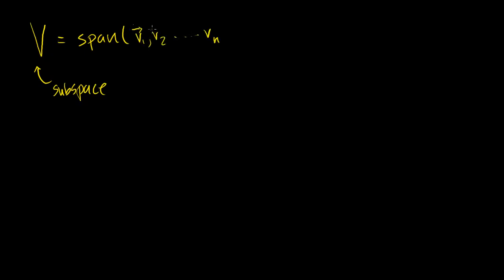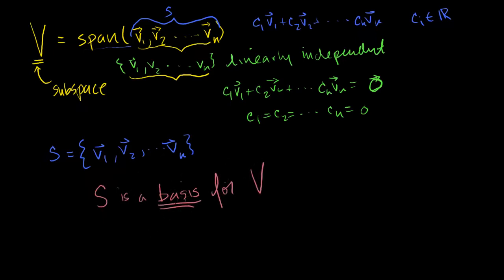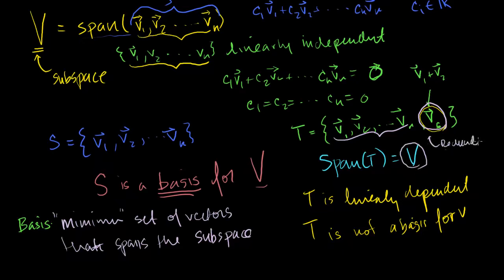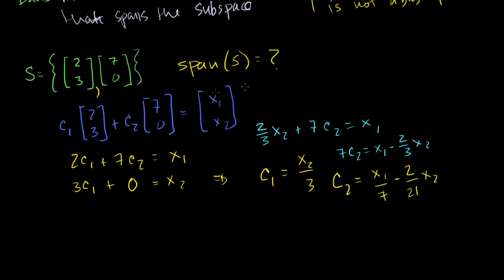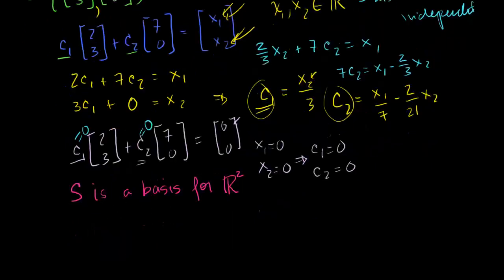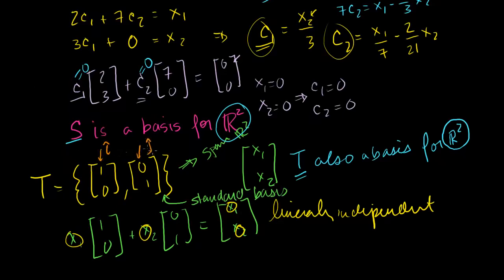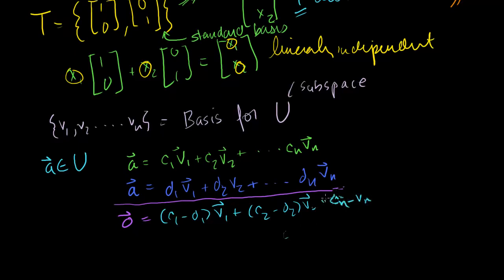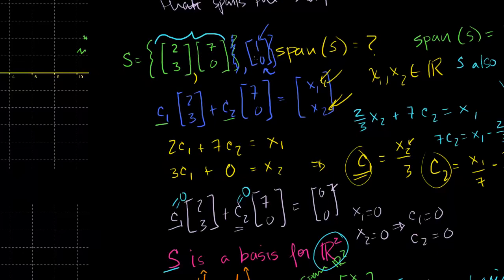Math learning Linear algebra - Basis of a subspace